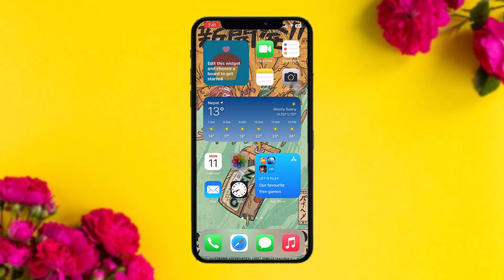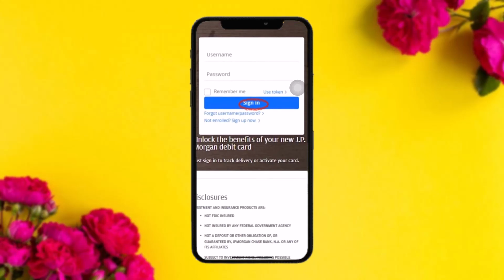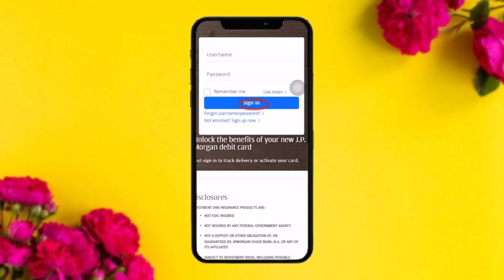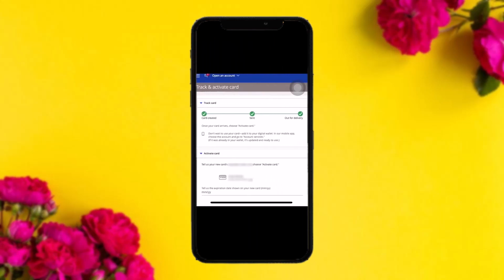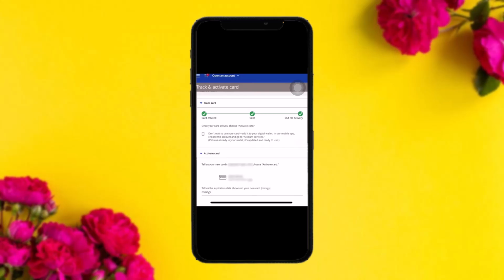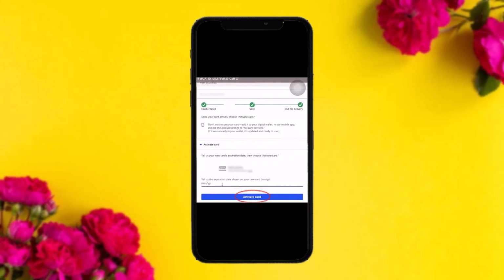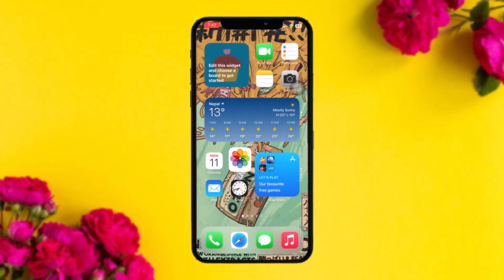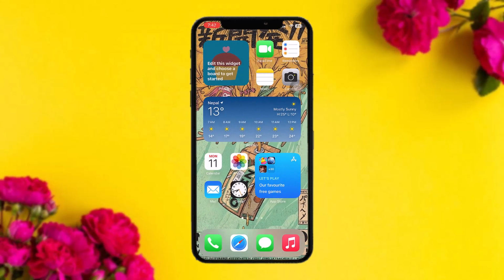How to Verify Card on the Chase App !! Verify Card on Chase Mobile App - 2024 !! Chase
Want to know How To verify card on chase app but don't know how?
This quick video will guide you to Chase How To Verify Card On App

So, in this few simple steps you can successfully verify card on chase app

Timestamps :
00:00 Intro
00:15 Open browser
00:37 Enter your credentials
00:55 Fill the expiration